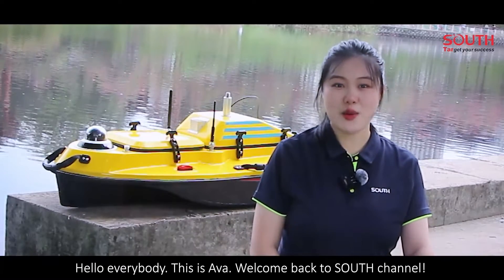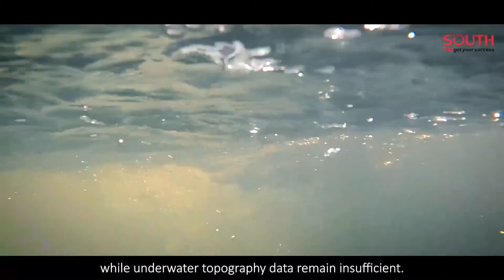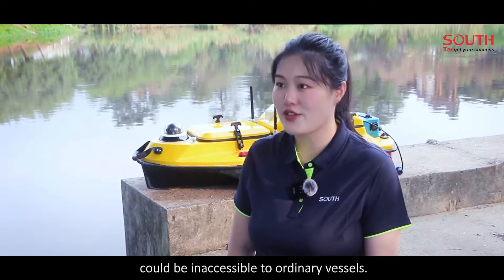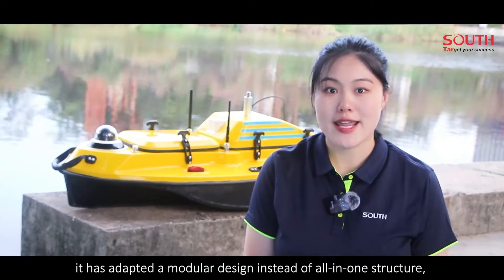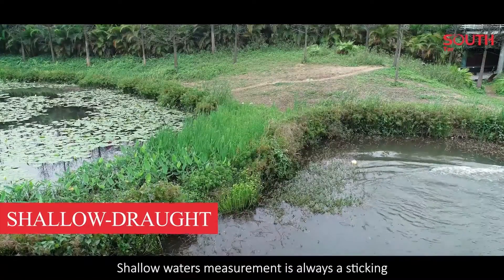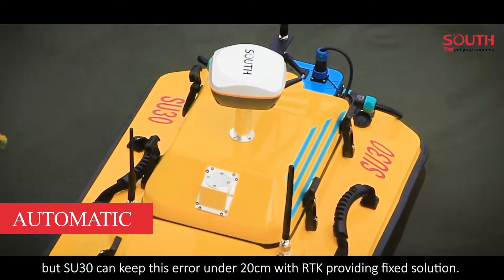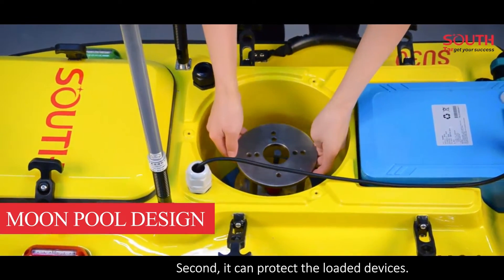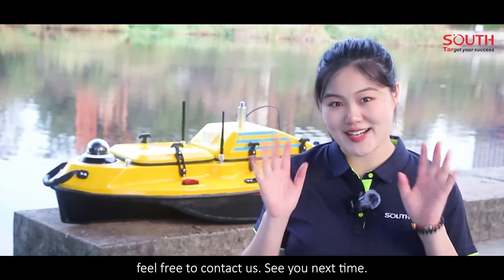SOUTH | Poseidon SU30- The multipurpose USV solution